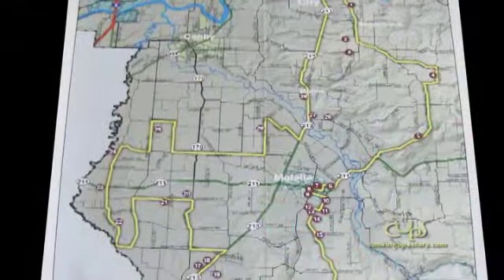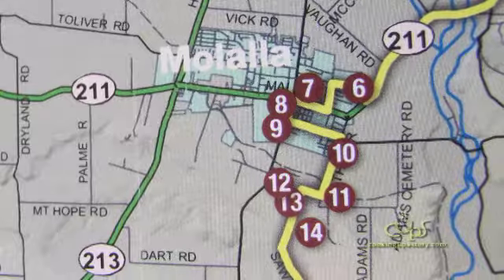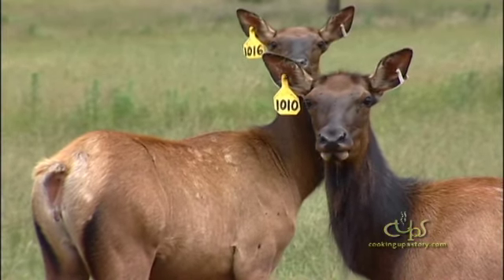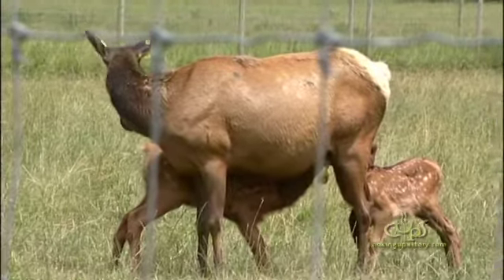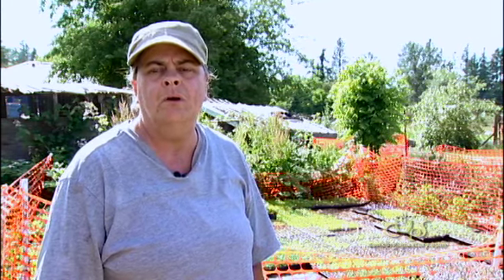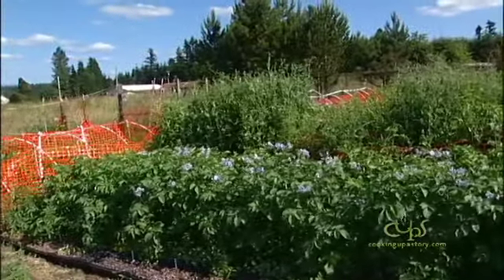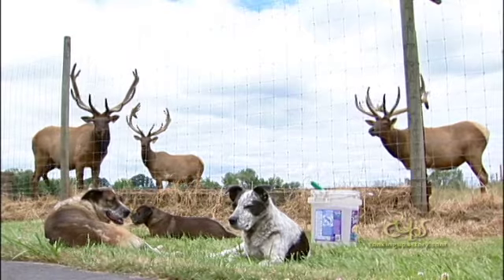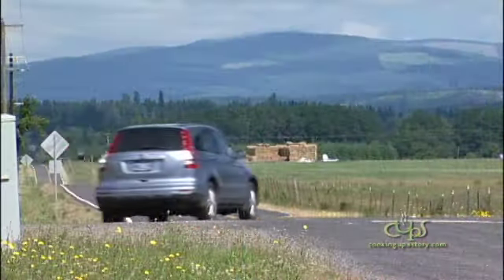Farm Loop Tour: Connecting with your Local Farming Community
Visit cookingupastory.com for more stories and videos. The Molalla Country Farm Loop tour, patterned after the nearby Sandy Area Farm Loop, covers roughly a 35 mile area within Oregon's Clackamas County, with the town of Molalla somewhat situated within the tour's geographic center.

As we see in the video, the main purpose is education, to witness the important role that farming plays in modern society, and to connect folks to where their food and fiber are grown and raised.